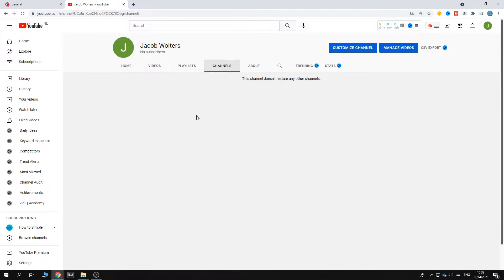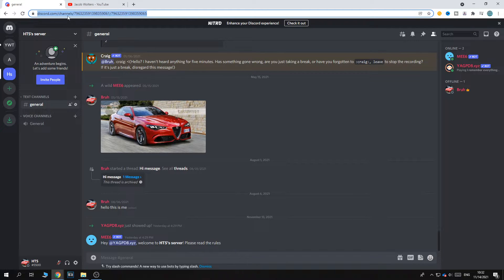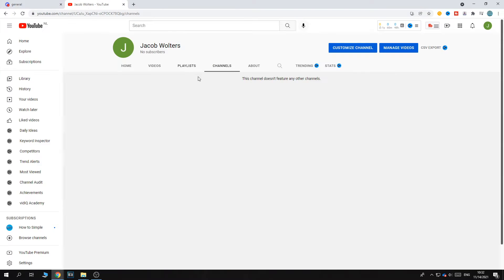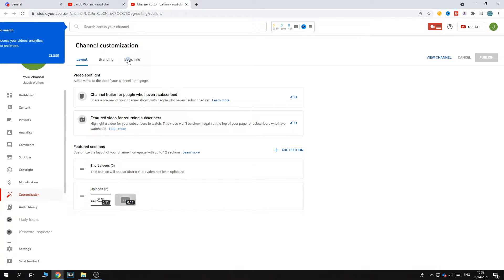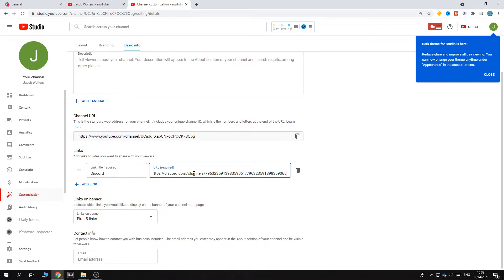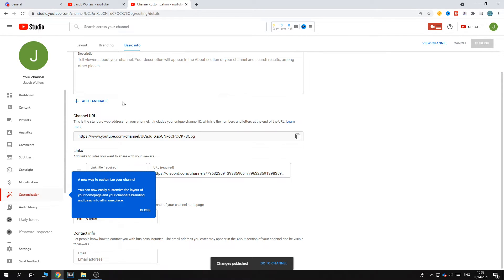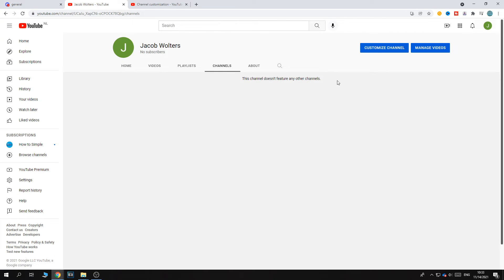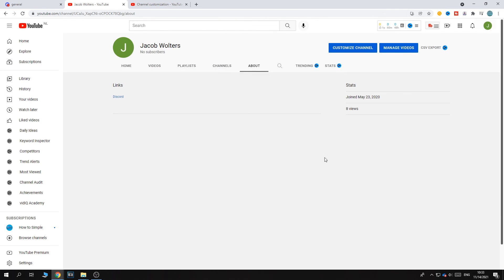How to Add Discord Link to YouTube Channel (Simple)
In this video I'll show you how to add discord to youtube channel. The method is very simple and clearly described in the video. Follow all of the steps in the video, and add discord to youtube